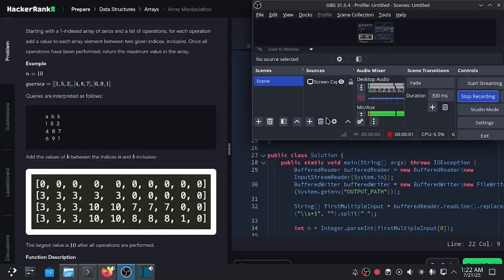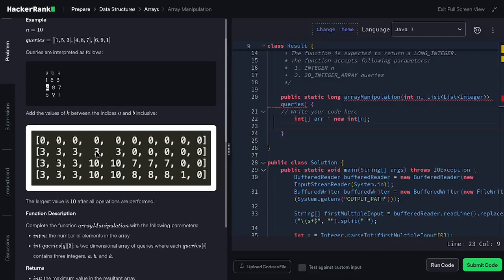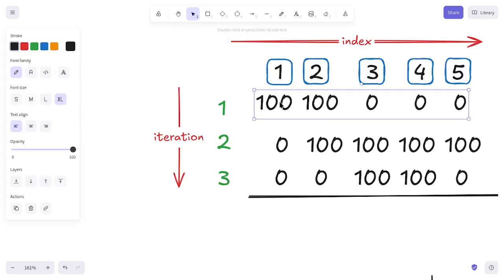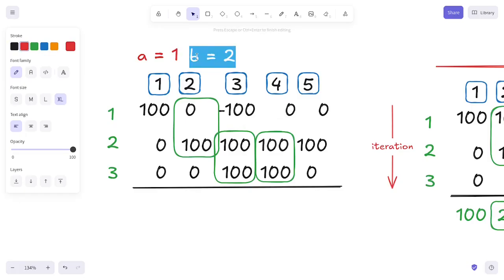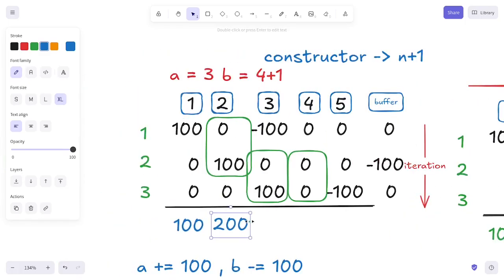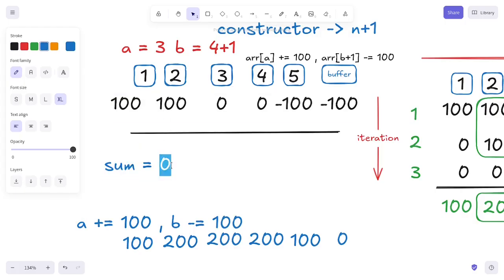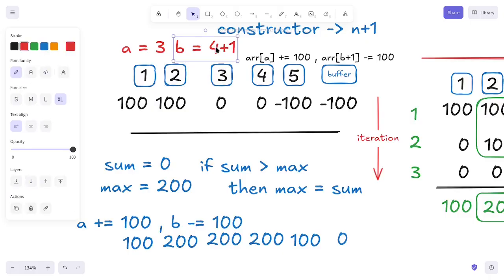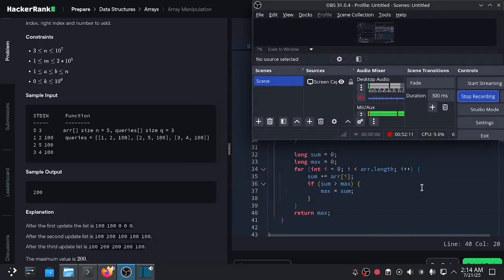[6] Hackerrank Data Structure - Array Manipulation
Language: Java
Strategy: Difference Array
Functions covered: ArrayList.get(), ArrayList.size(), for loop